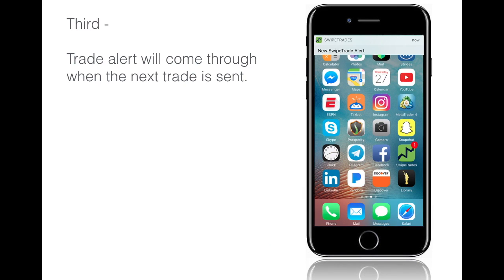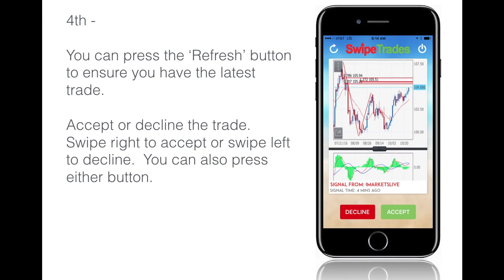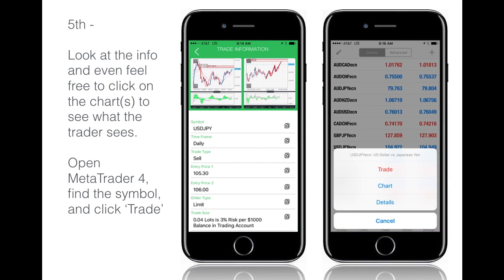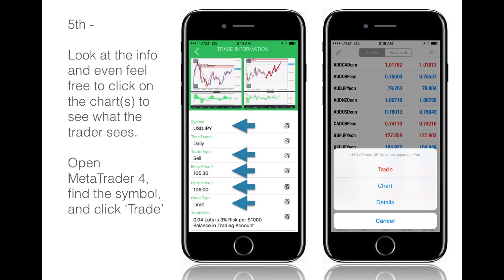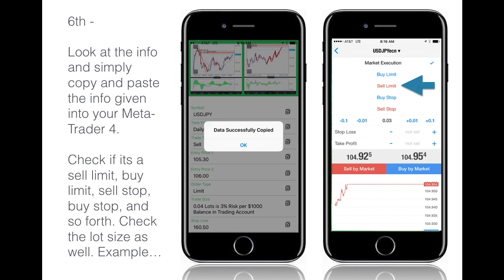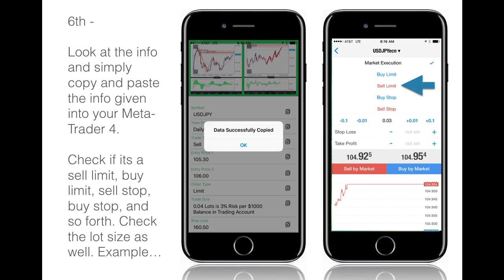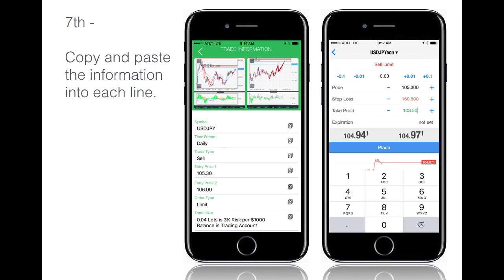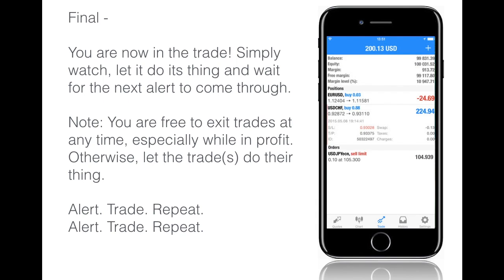Set Up Swipe Trade iMarketsLive - Gary Cooper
Trade on Auto Pilot the 5 Trillion a day Forex Markets.

This is a game changer, let me know if you see what we all did...
The information below is what I’ll be sending out to people.

Contact l me after you’ve gone though it all, so we can sort out a strategy.

Our Team is in a Pre-Launch stage here in the UK where we are starting to position people ready for later this year and the product sector it is in is worth 5.4 TRILLION a day.

If you’re one of the excited ones that have joined straight away well done, if you’d like to know more about it then feel free to contact me directly or skype me.

Skype: gary-voip